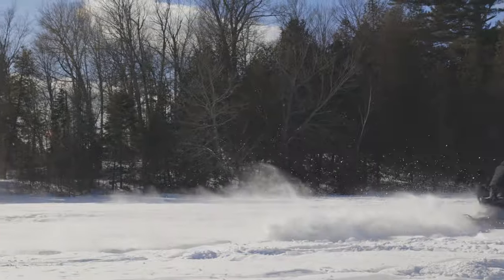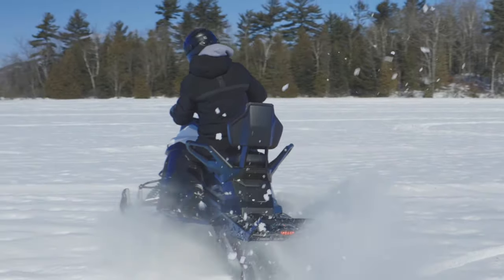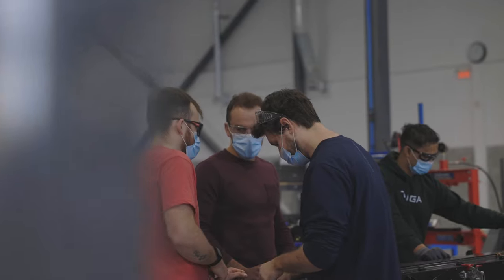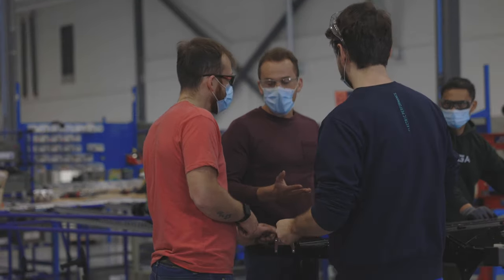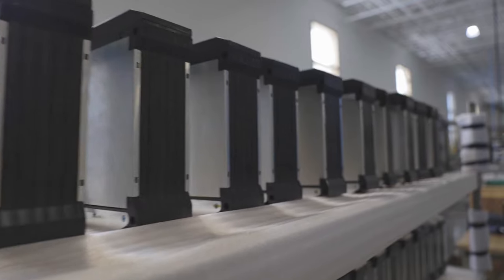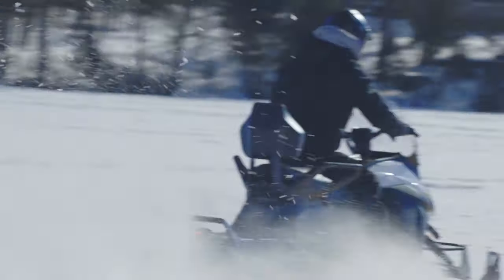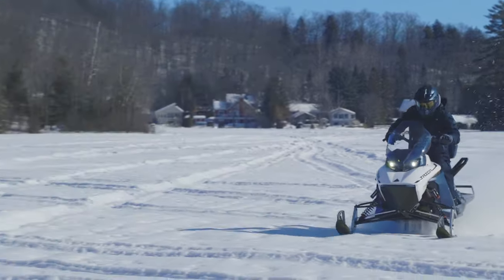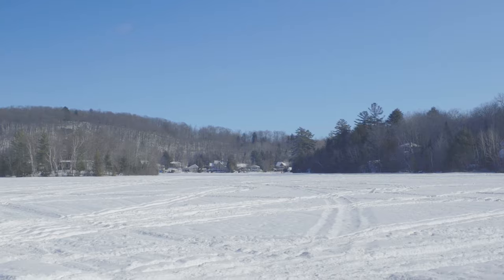COLD vs. ELECTRIC Snowmobiles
Tag along with the Taiga performance testing team to glimpse into the world of freezing cold weather operation for the electric snowmobile platform.

It’s no surprise that snowmobiles and cold weather performance go together. Taiga battery packs, along with the whole powertrain, were designed to be active through freezing temperatures.

At the core, our mission is to unlock sustainable access to the great outdoors by developing the technology needed to electrify powersports for a no-compromise experience.